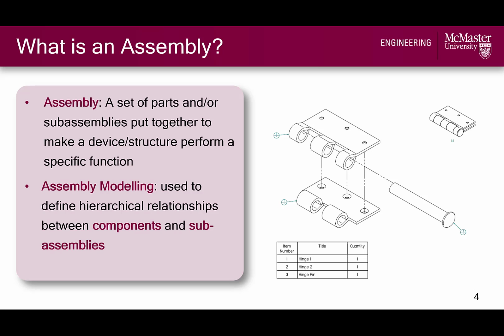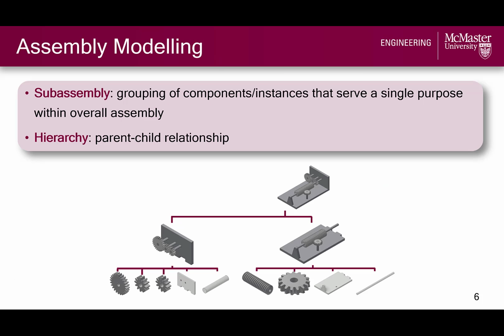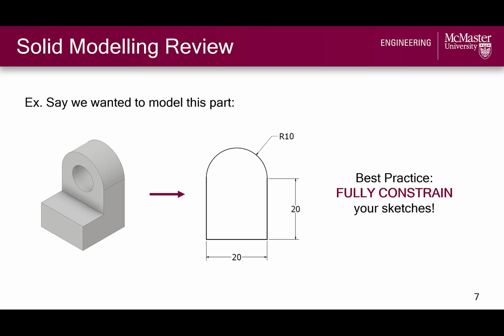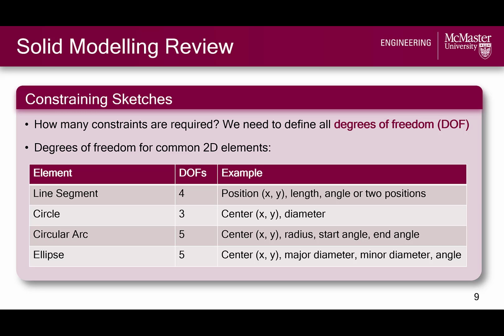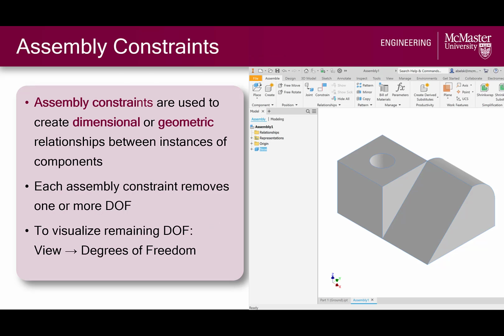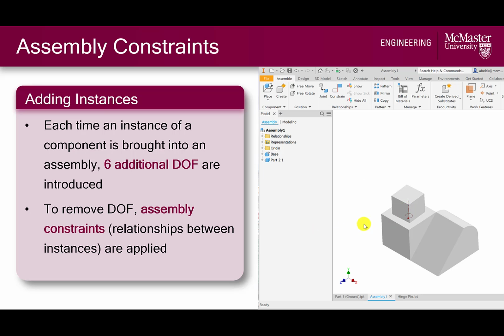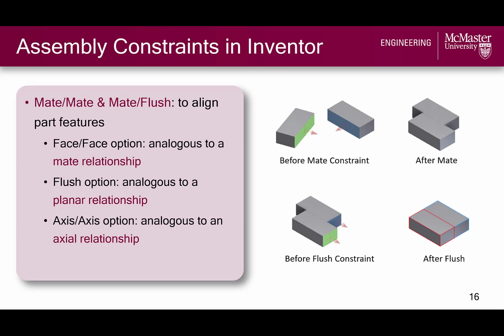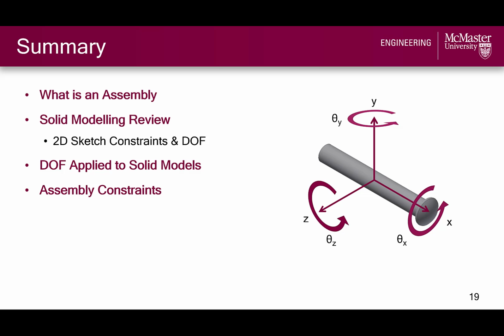Lesson 4A - Assembly Modelling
Table of Contents:

00:00 - Introduction
00:32 - What is an Assembly?
02:26 - Assembly Modelling
03:32 - Solid Modelling Review
05:01 - DOF Applied to Solid Models
05:59 - Assembly Constraints
08:29 - Assembly Constraints in Inventor
09:43 - Summary